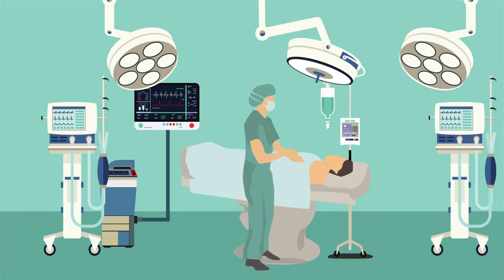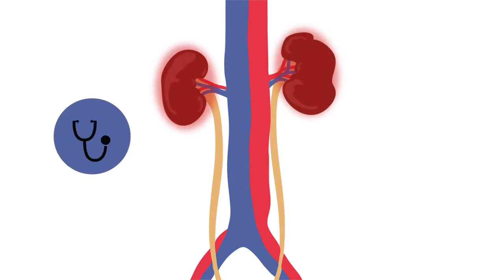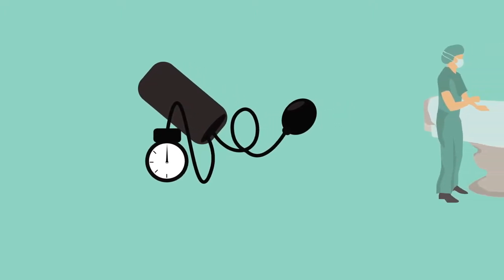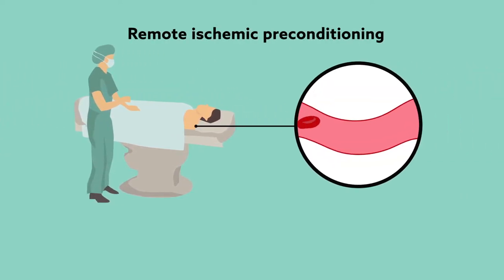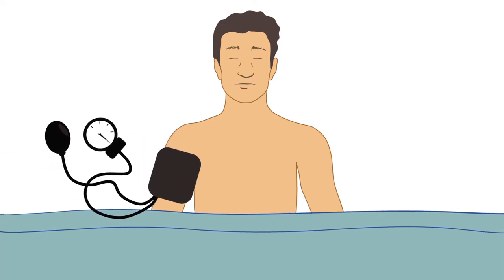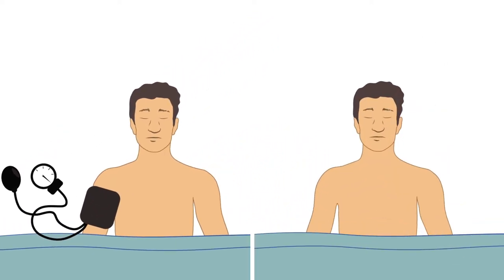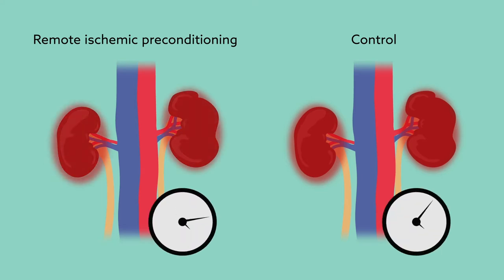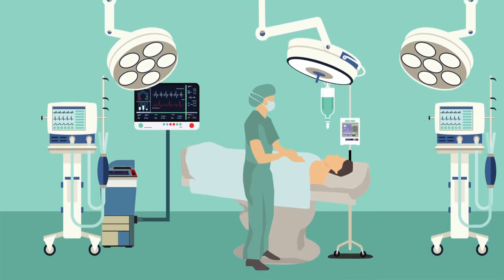Short-term restriction of blood flow provides long-term benefits to kidneys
Zarbock et al. "Long-term Effects of Remote Ischemic Preconditioning on Kidney Function in High-risk Cardiac Surgery Patients: Follow-up Results from the RenalRIP Trial.” Anesthesiology (2017). doi: 10.1097/ALN.0000000000001598